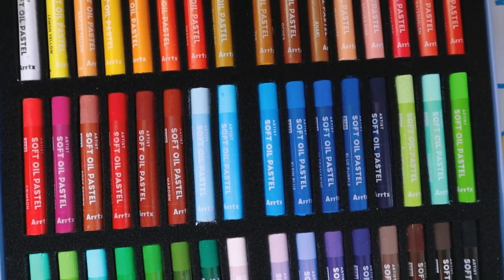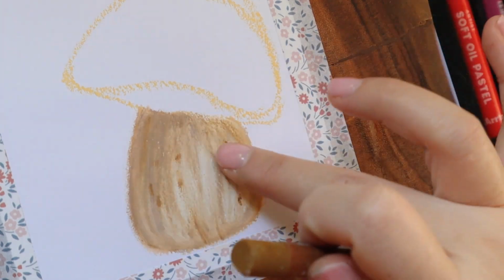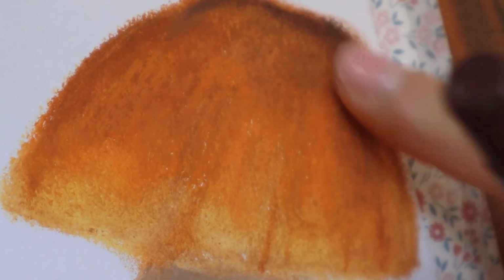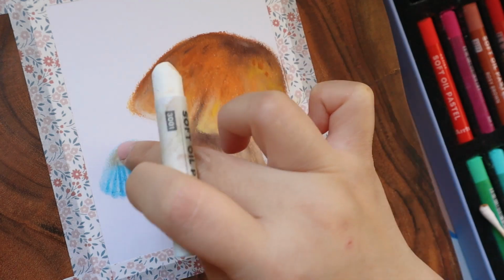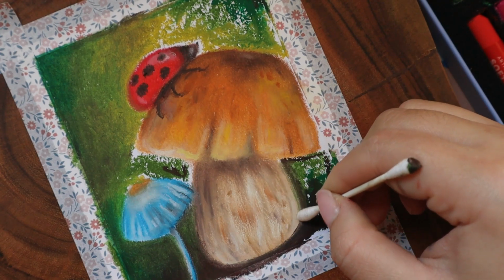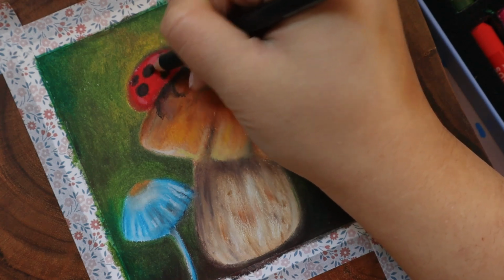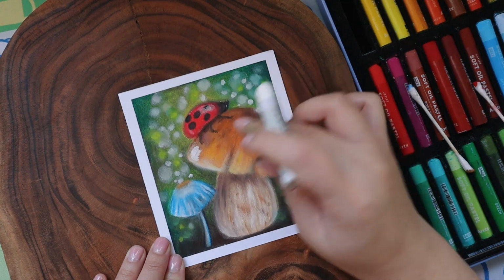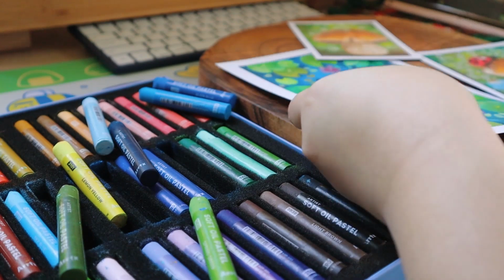drawing mushroom with soft oil pastel 🌿🍄‍🟫/ fluffy cloud background for colouring books ☁️✨️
✨Here are the links to the products I used in this video✨

✨Johanna Basford - Small Victories Colouring Book